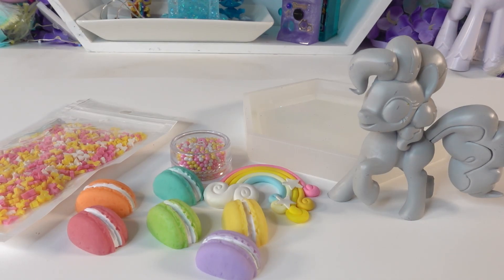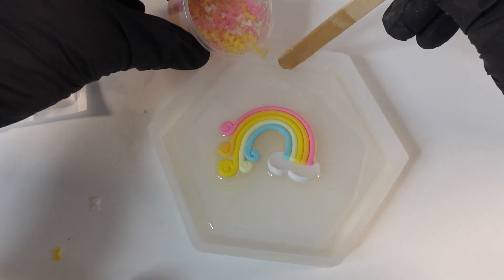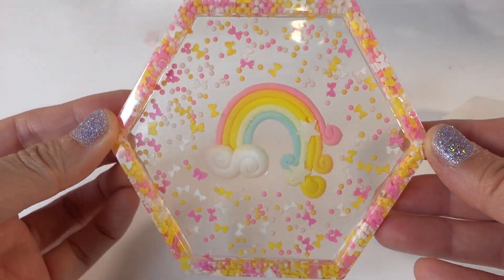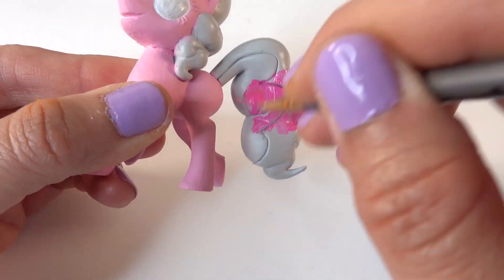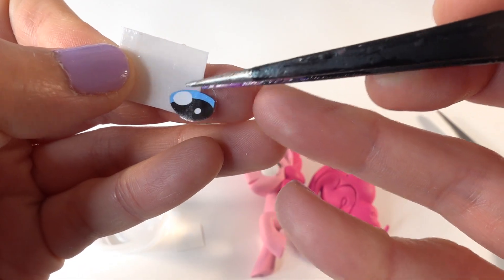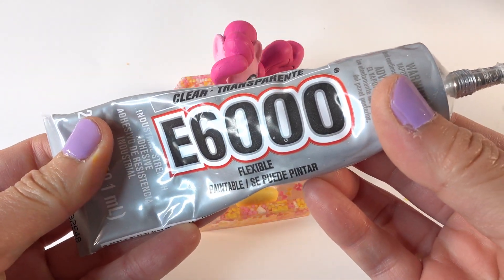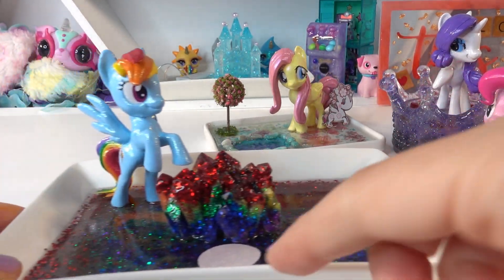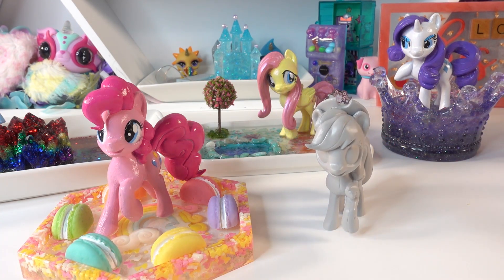Easy Resin Project - Pinkie Pie Trinket Tray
Today we are making a simple trinket tray featuring Pinkie Pie. We will add a clay charm and fake sprinkles to the resin to create a very pretty tray that matches Pinkie Pie's personality.

- Pinkie Pie figure
- Hexagon mold

- 3M Reusable Respirator
Commonly Used Supplies
- Epoxy Resin
- 3-Cavity Round Mold
- Shaker Mold